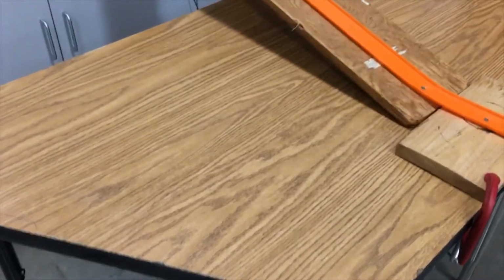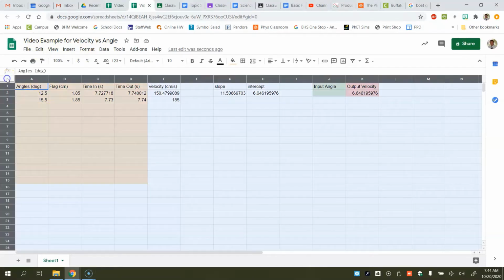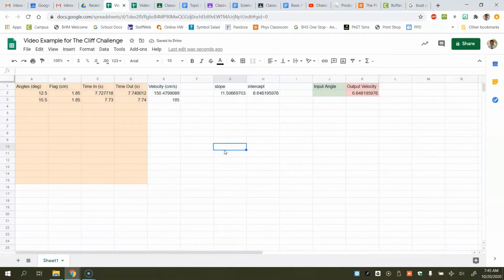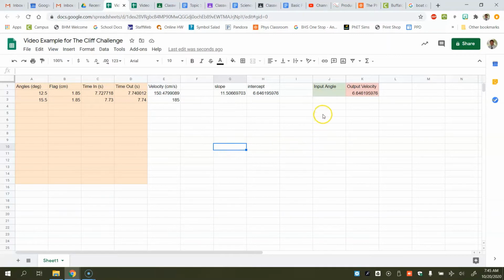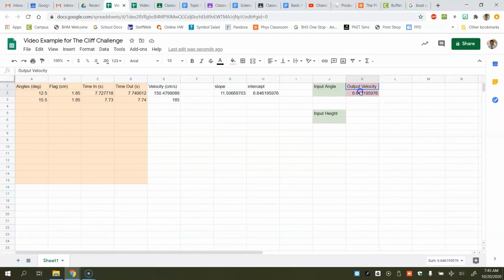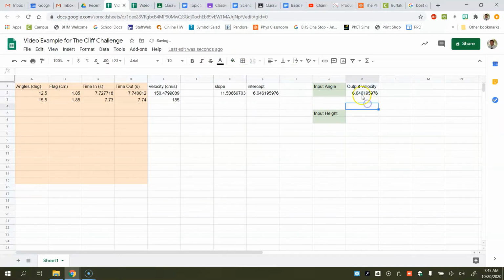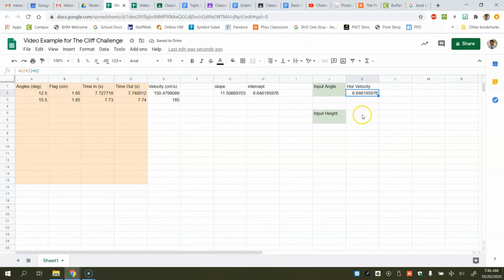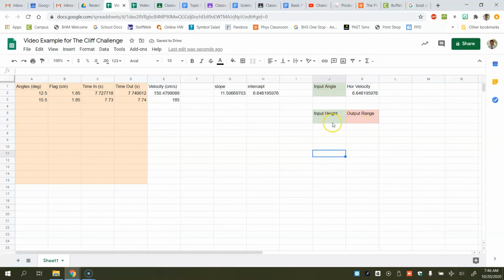The Cliff Challenge